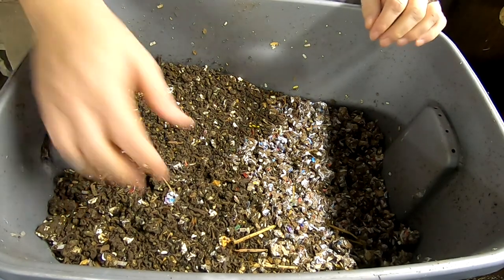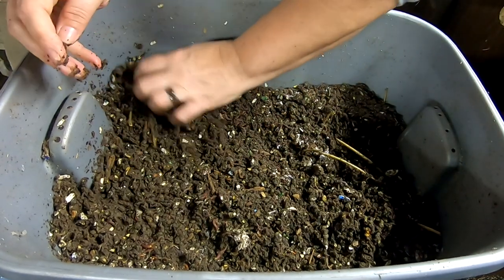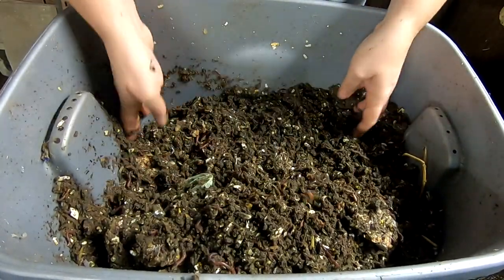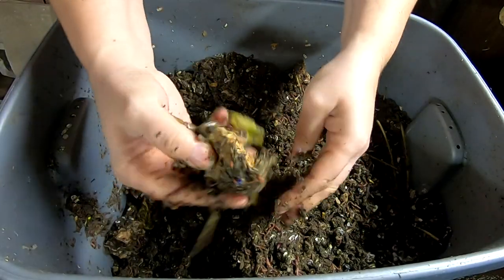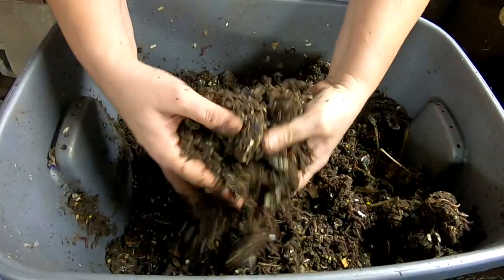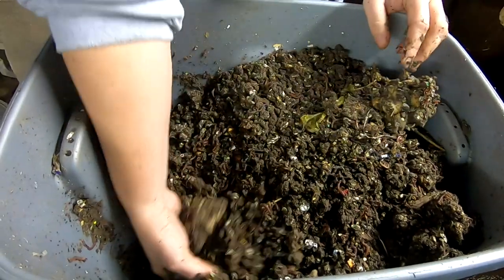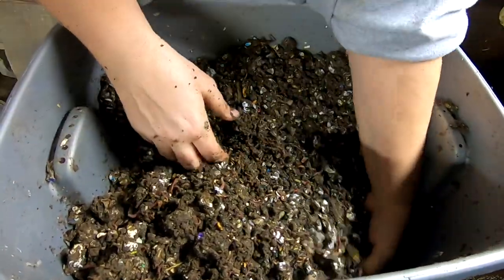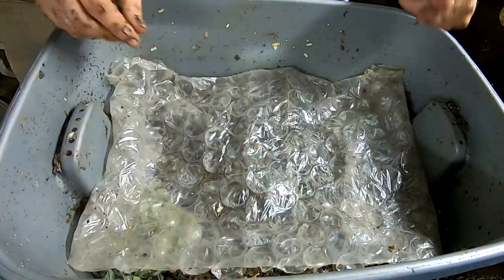LET THEM EAT CAKE PART 2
Part 2 of the let them eat cake experiment.  Smells funky.